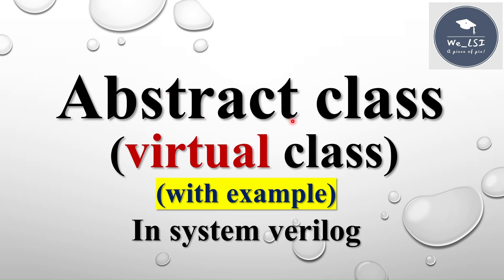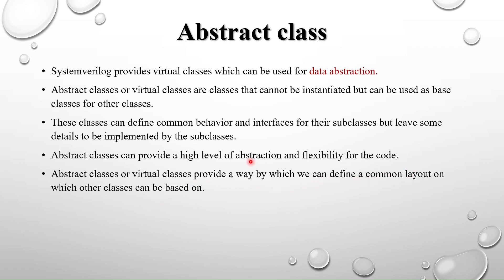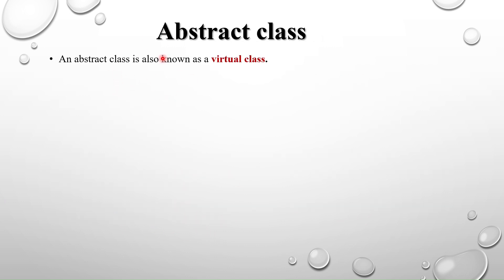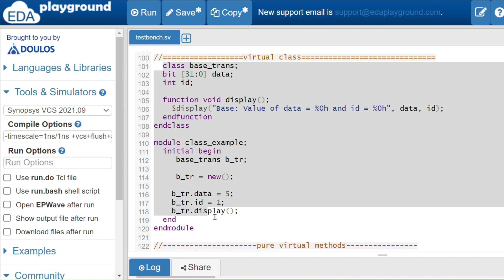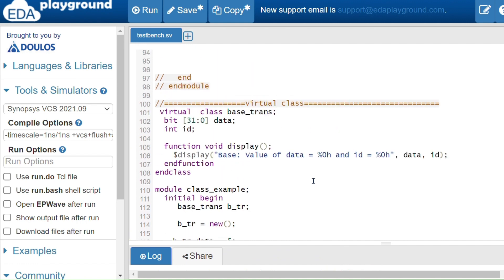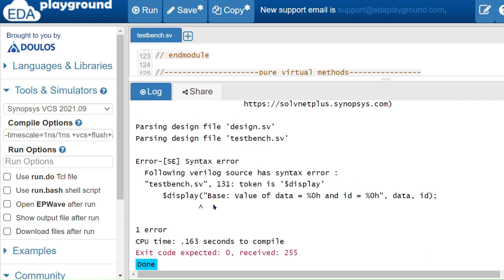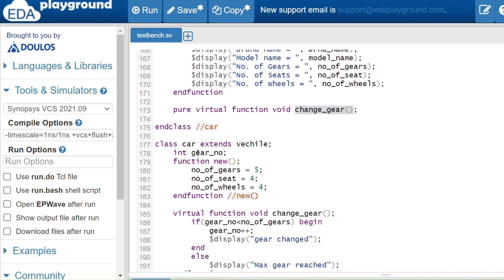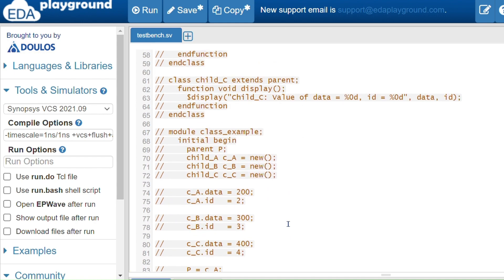Virtual class in systemverilog | Introduction & Examples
0:00 : Need of virtual class
2:53 : What is virtual class and How do we use it?
6:45 :Examples for virtual class